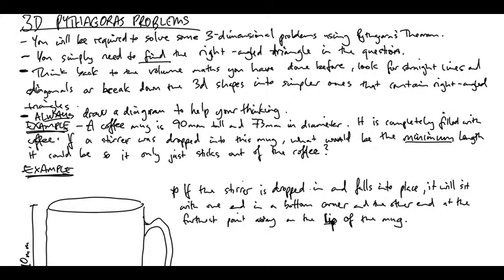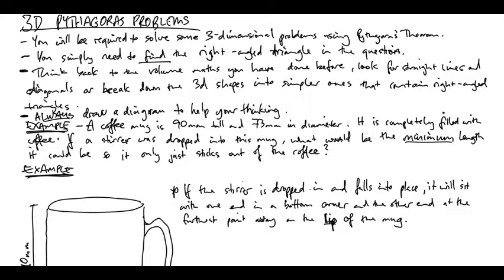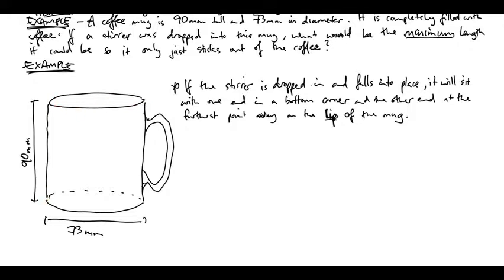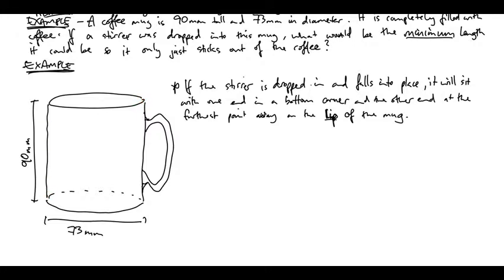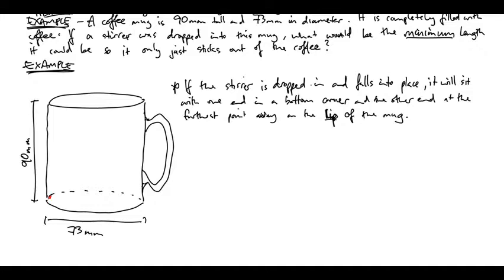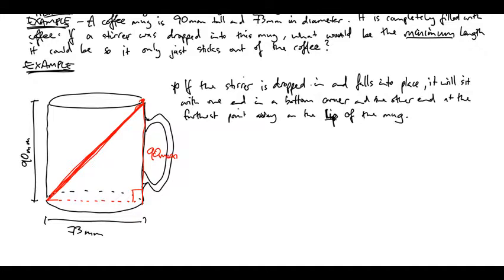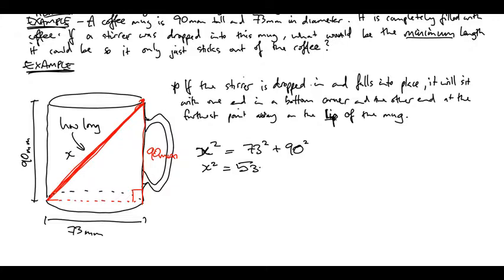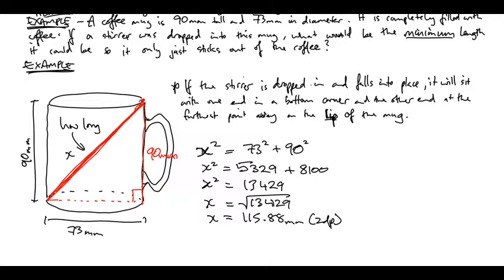3D Pythagoras Problems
Video on 3-dimensional Pythagoras problems.